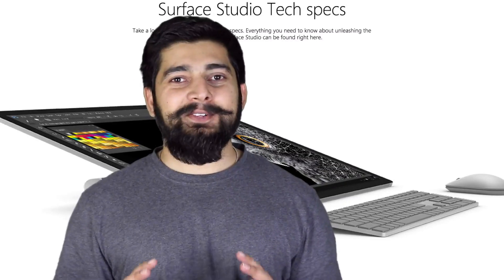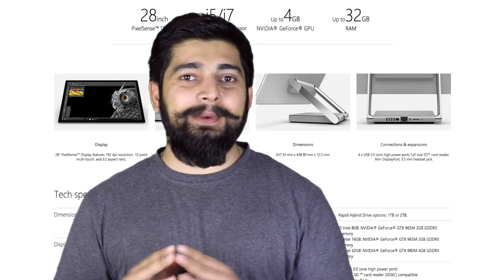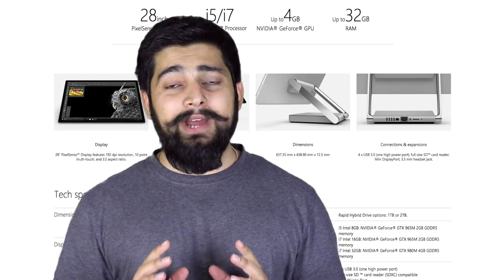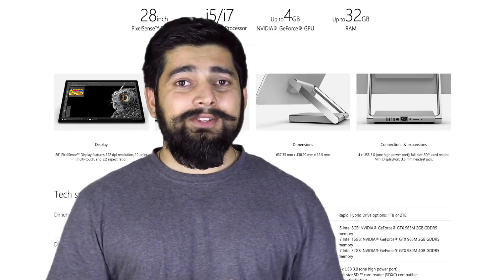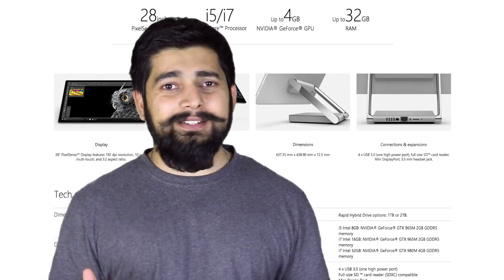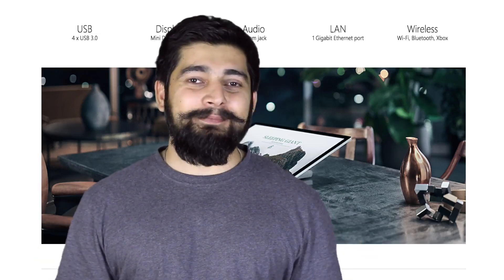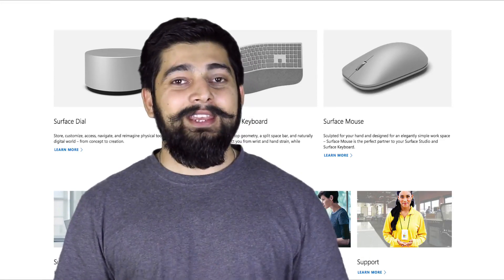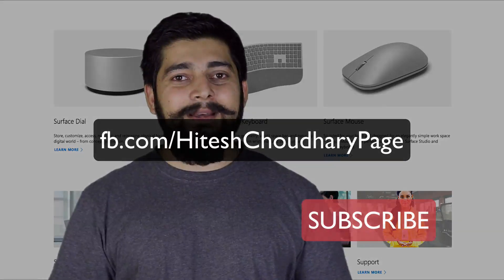Microsoft surface studio review - Should you buy it